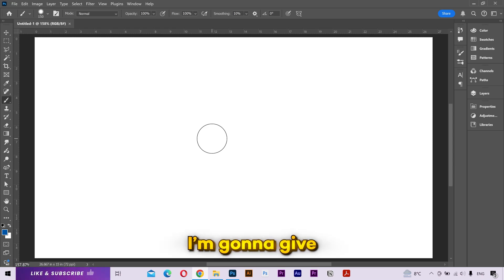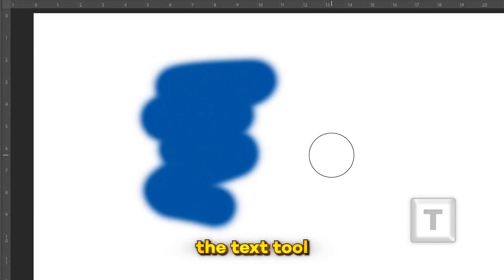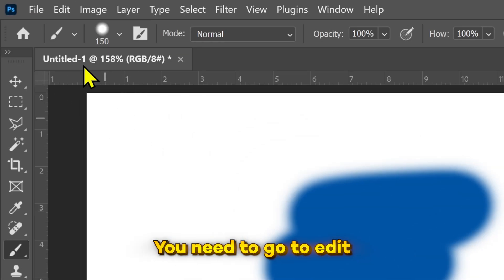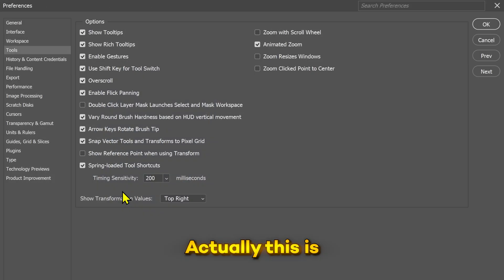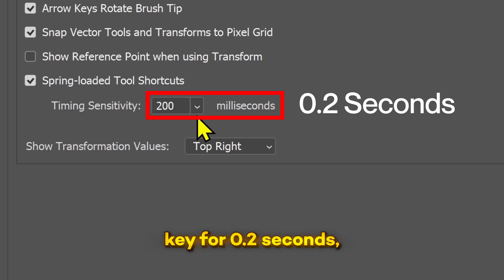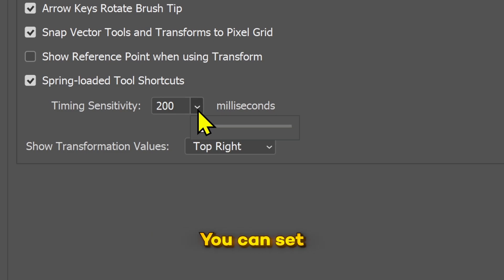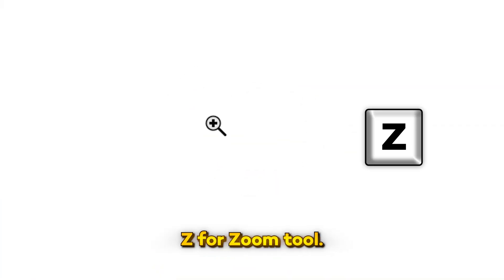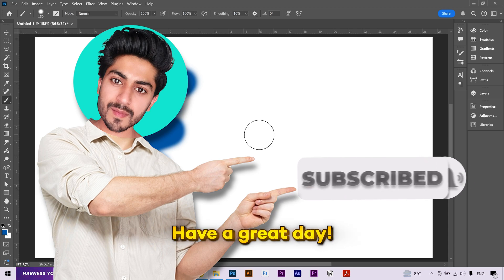Photoshop Tools Keep Switching Back? Fix It Now!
Frustrated with Photoshop tools switching back to the previous tool? This could be due to the spring-loaded tools feature. In this quick tutorial, learn how to disable spring-loaded keys in Photoshop and stop tools from switching back and forth or reverting to default. Fix issues like shortcuts not sticking and tools changing automatically for a smoother workflow.

how to edit the timing and functionality of spring-loaded keys in Photoshop
My tools keep switching back and forth after hitting a key
spring-loaded tool feature in photoshop
Shortcut keeps reverting to previous tool
Tool changes to previous automatically in photoshop
Photoshop reverts to previous tool when using
Photoshop 2018 changes tools spontaneously
Tools keep reverting back to default and not last
Tools swap and change without my orders in photoshop
keyboard shortcuts do not stick in photoshop
All the tools keep changing to the eraser in photoshop